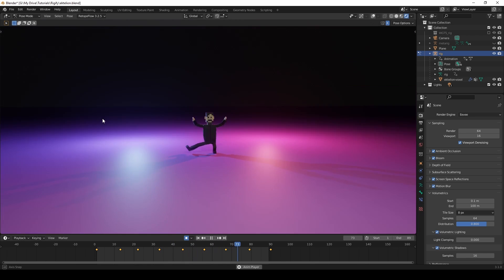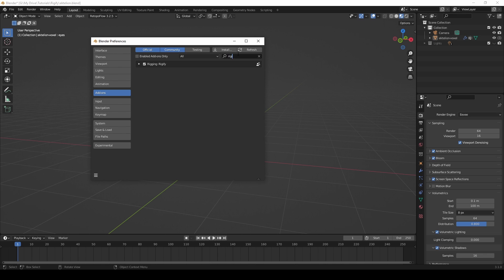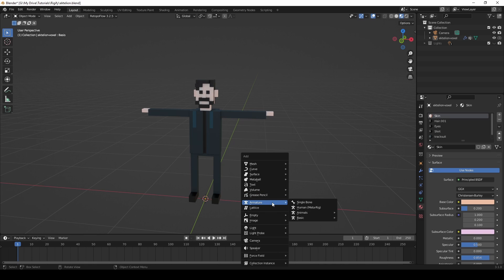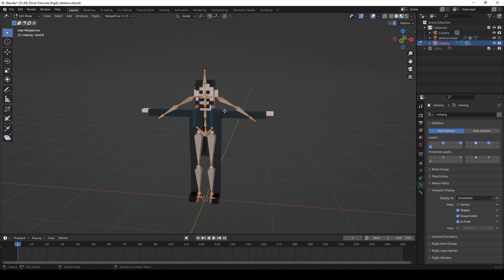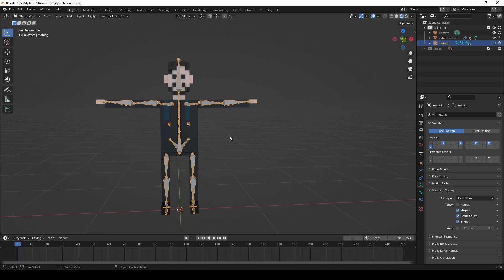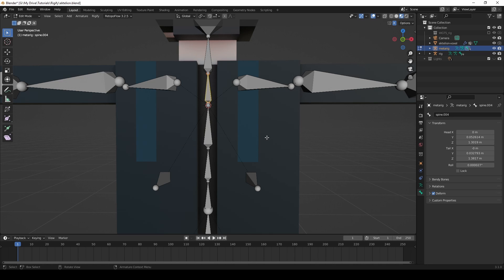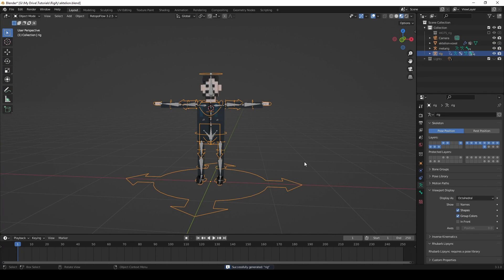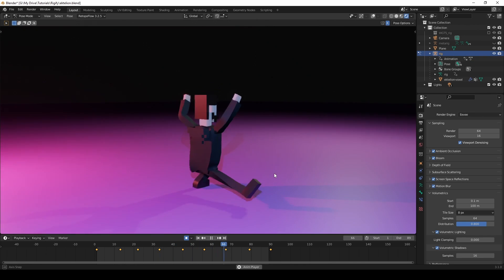Automatic Rigging with Rigify in Blender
🤟 Automatic Rigging with Rigify 🤟

In one of my previous tutorials, I showed you how to rig your character from scratch. However, there is a more automatic option, in the form of the rigify addon. In this video, I will show you how to use Rigify to automatically rig your voxel (and other) character models :)